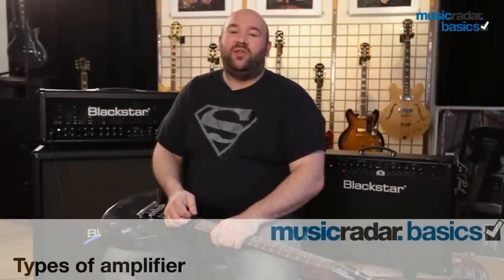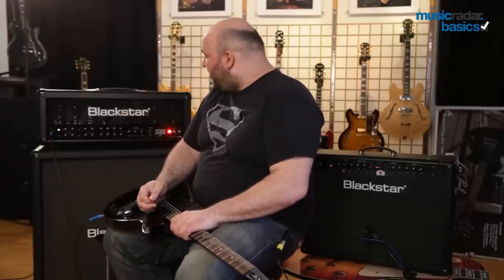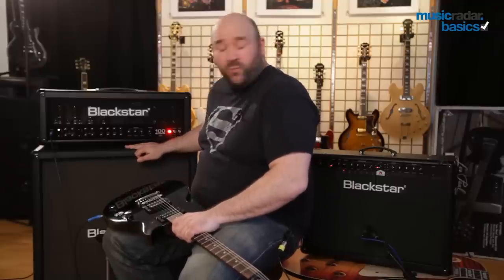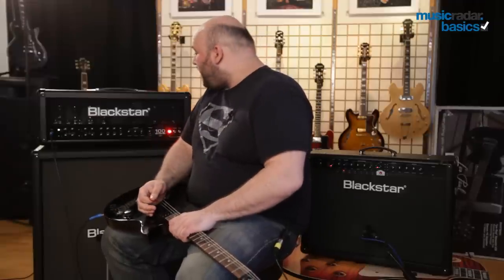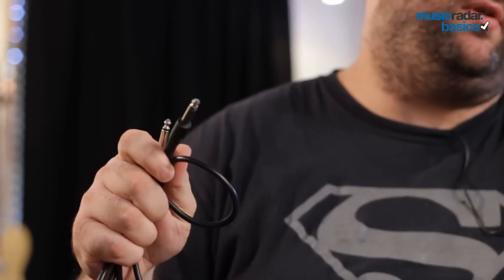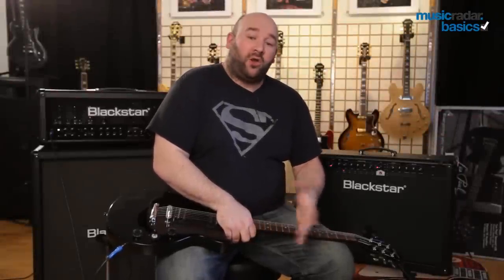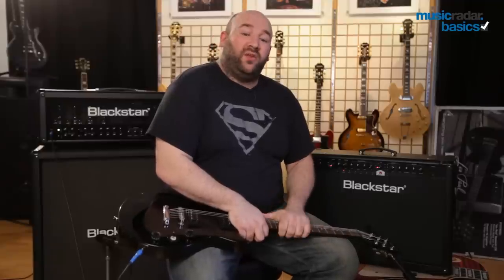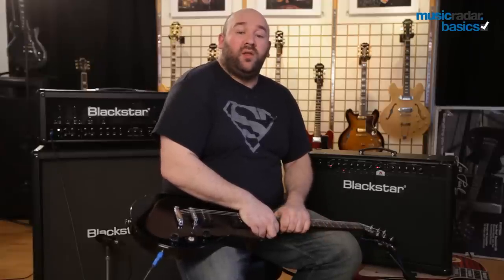MusicRadar Basics: types of guitar amplifier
MusicRadar Basics is brought to you in association with Blackstar Amplification, Epiphone, Rock School and Dunlop.